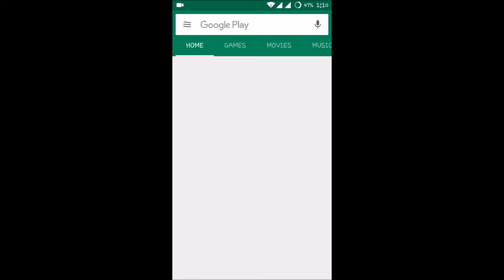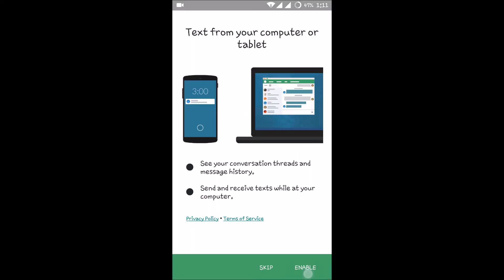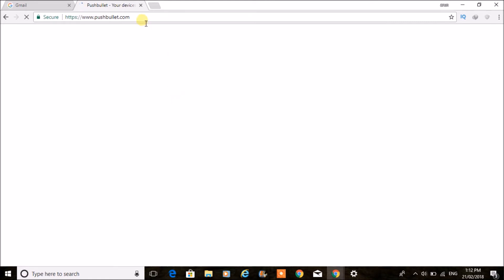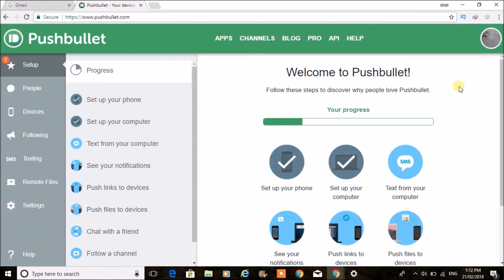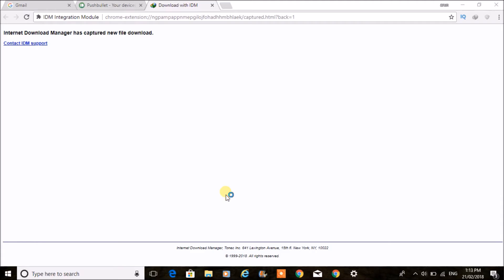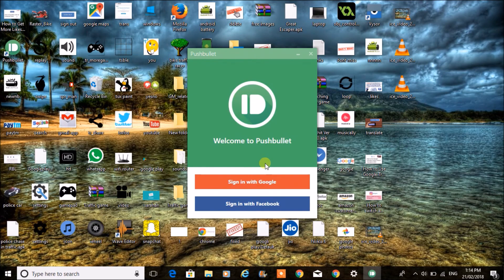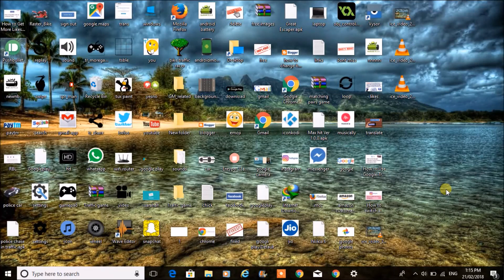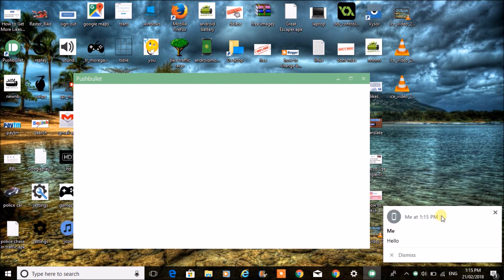What is PushBullet and How to Use PushBullet App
How to use the Push Bullet app and who to check android mobile notifications on the computer or a laptop,above is the video tutorial which tries to explain how we can set up push bullet app to check notifications without using mobile phone.